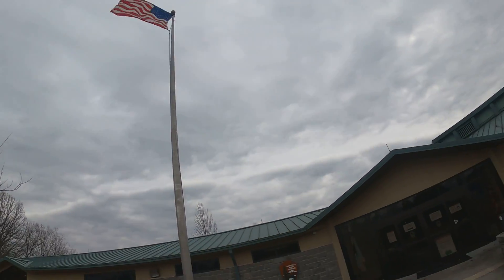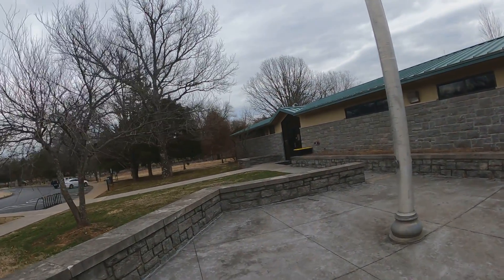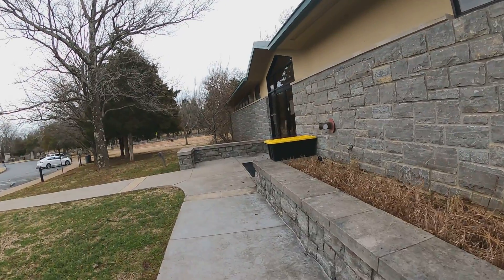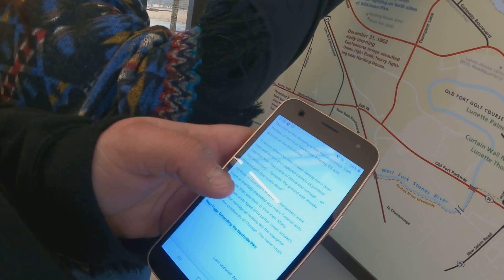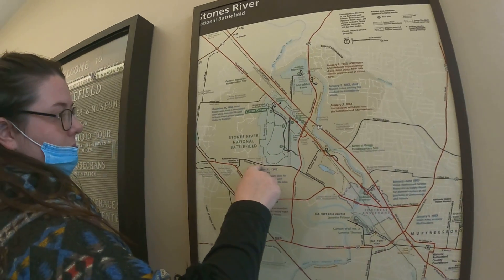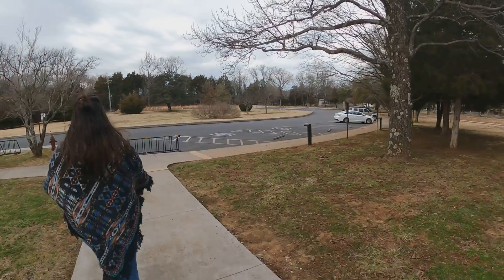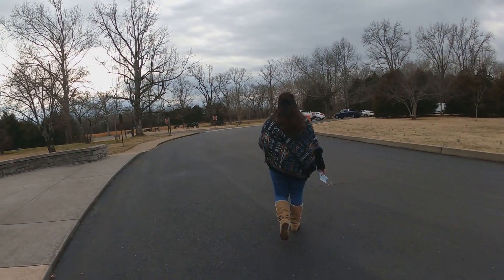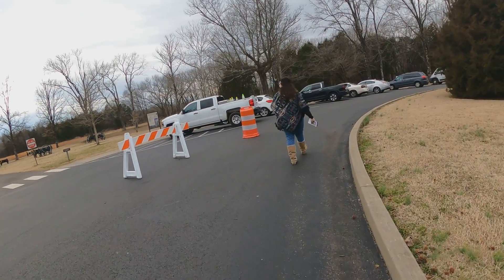Stones River National Battlefield intro!